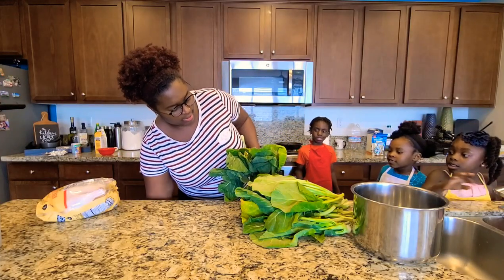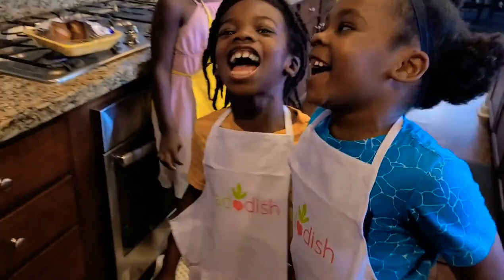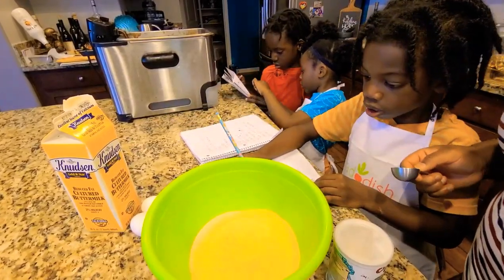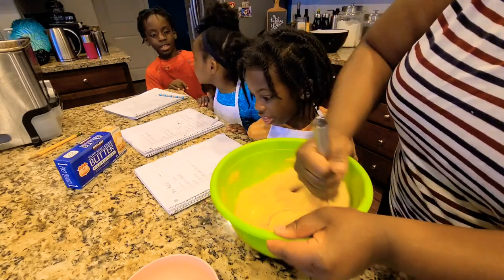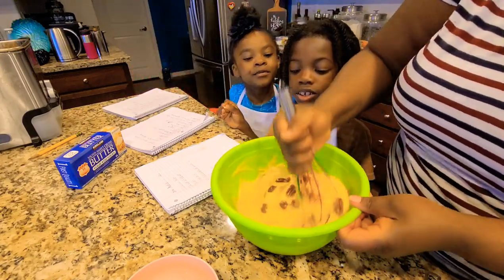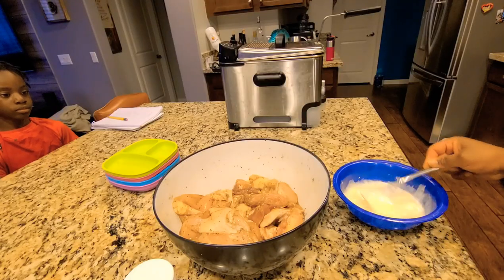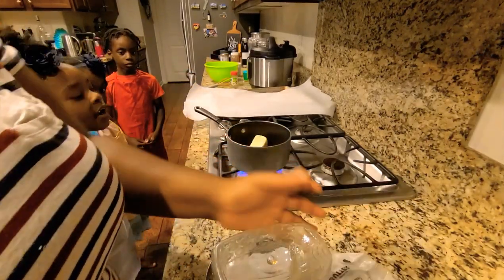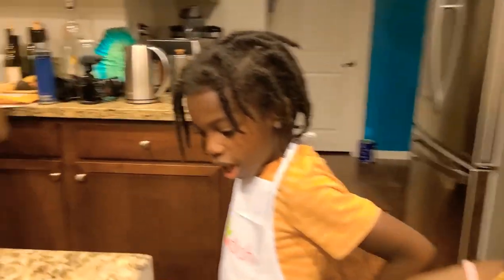Kids Cooking: Cornbread, Collard Greens & Fried Chicken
We are a family that decided to sell our home and buy an RV. Want to know why we did it?

For more on parenting, family travel and homeschooling & worldschooling and every video we share 😉 ❤

**Light Packing Gear**
✅ Kids Blue Backpack
✅ Kids Red Backpack
✅ Adult Black Backpack
✅ Packing Cubes

**Camera Gear**
✅ Drone Controller
✅ Go Pro